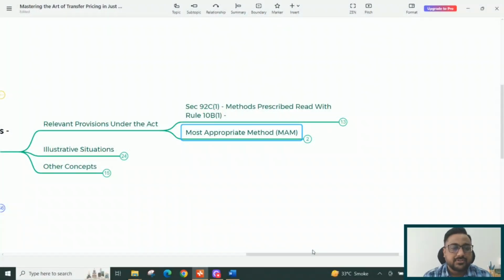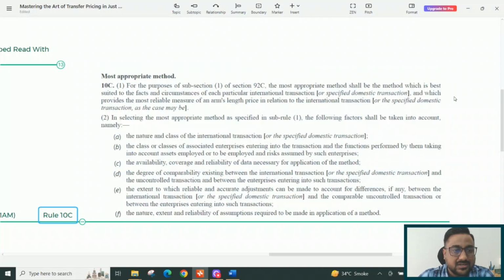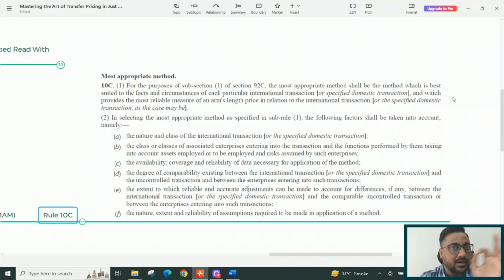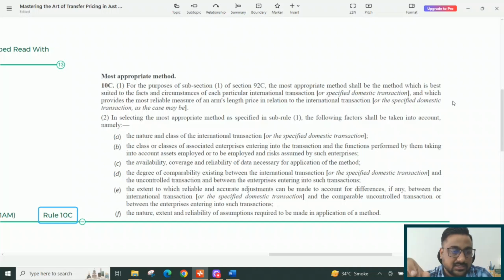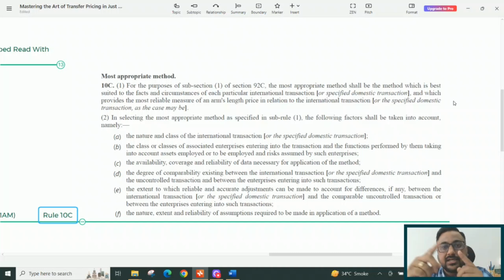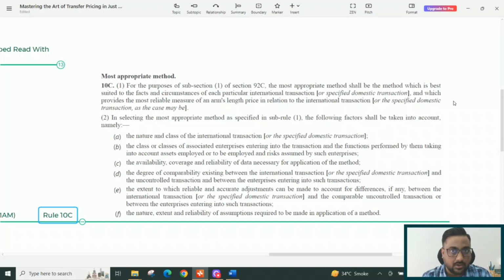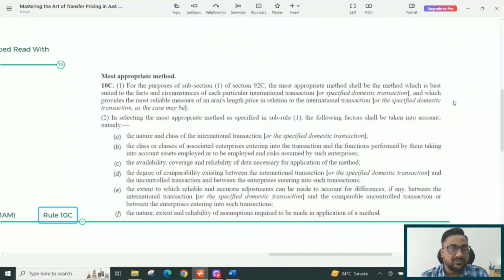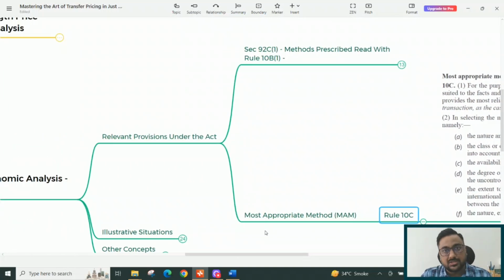Day 4- Part 3 of Mastering the Art of Transfer Pricing in 9 Days by @indyfintech @TheLearningCA ​